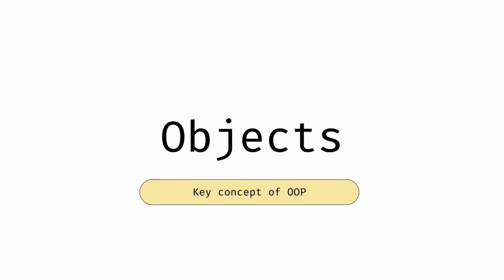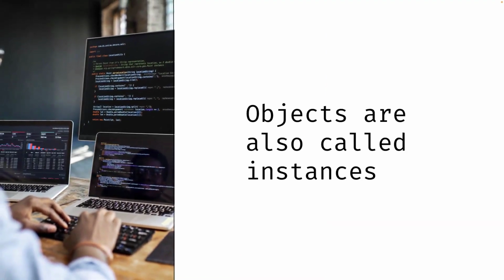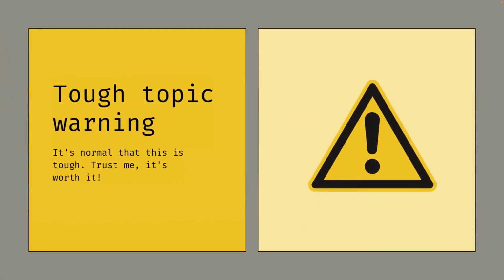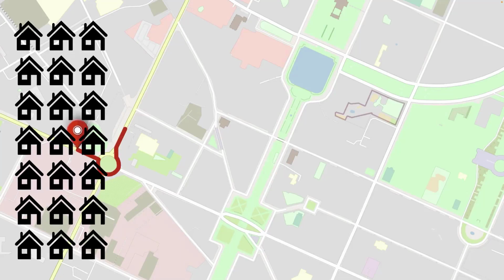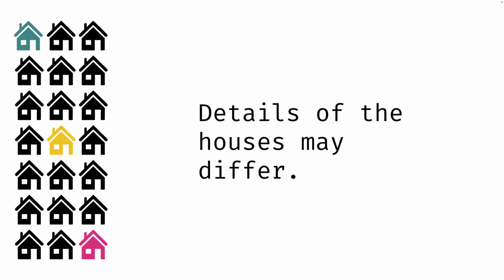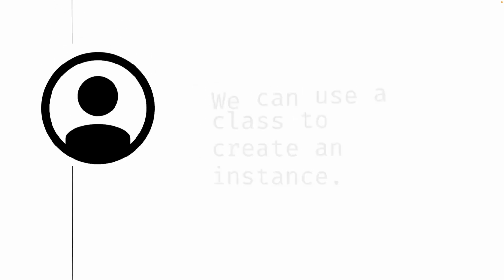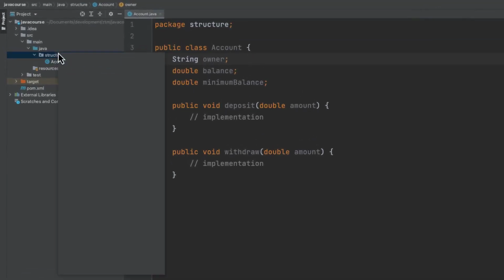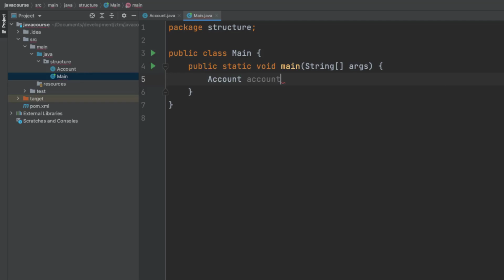Complete Java Programming Tutorial By Krishna Apps Part 6